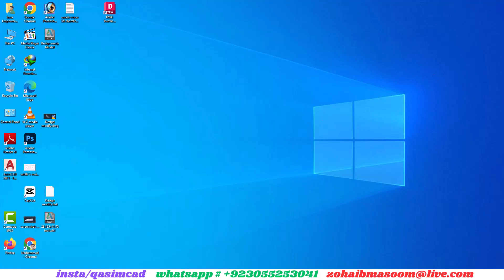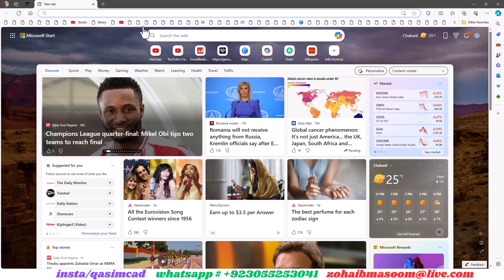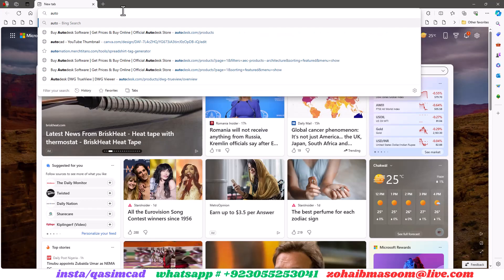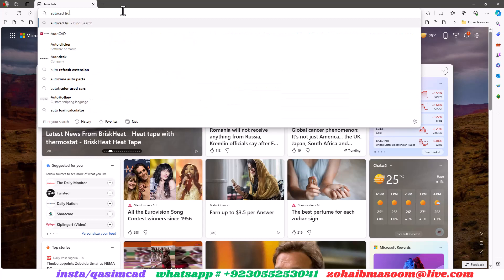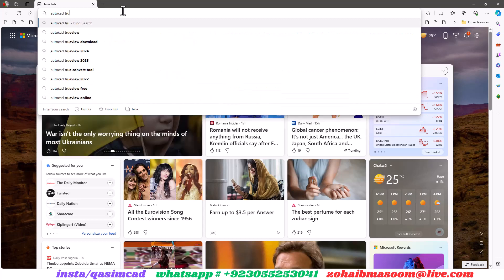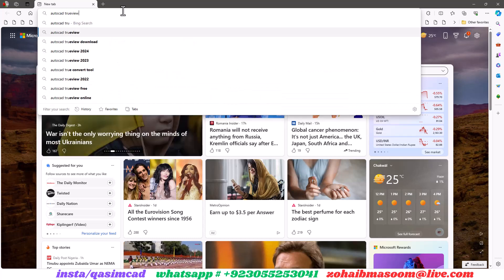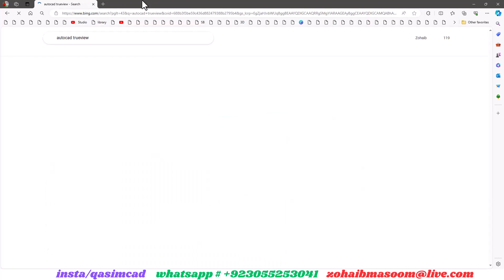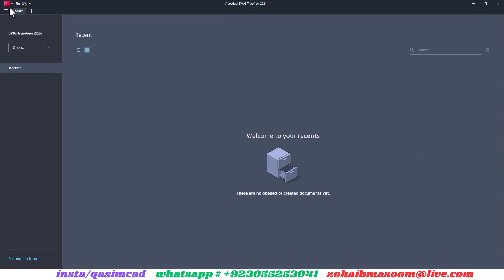The drawing file couldn't opened because It was created in more recent version of AutoCAD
The drawing  file couldn't opened because It was created in more recent version of AutoCAD how to open higher version of autocad in lower version autocad